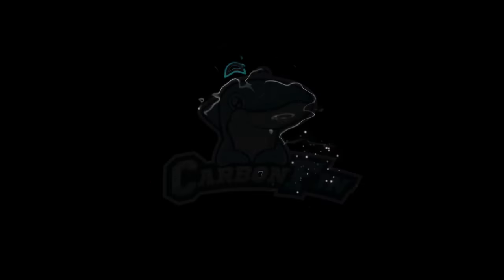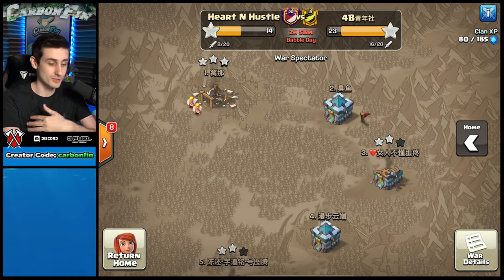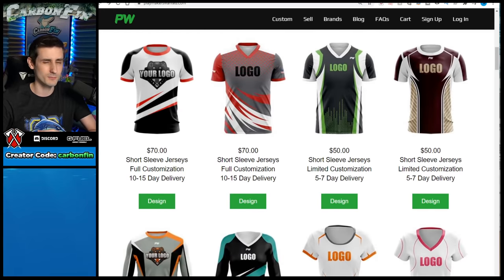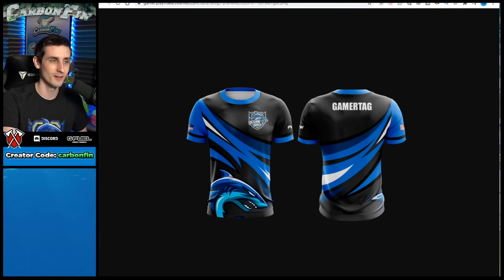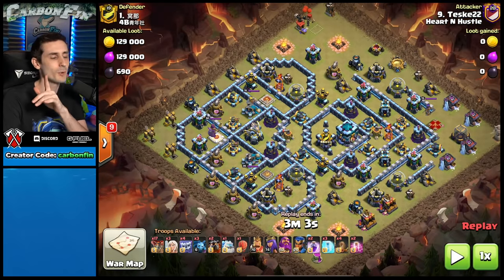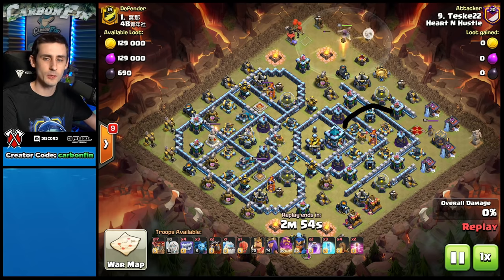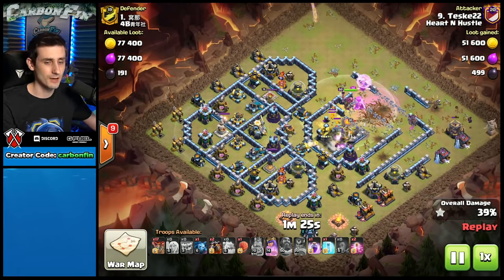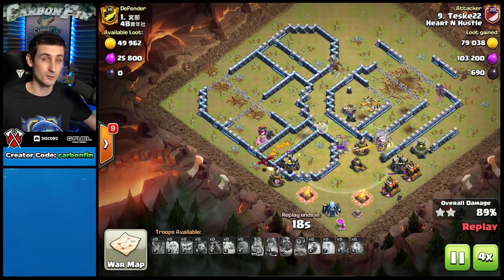NEW Attack Strategy - YETI LALO! Learn how this works | Clash of Clans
Checkout this NEW Attack Strategy called Yeti Lalo! Lets break down how this works and learn how to 3 star with it.